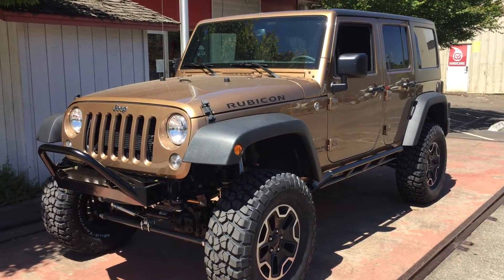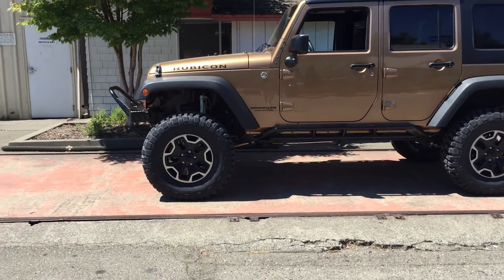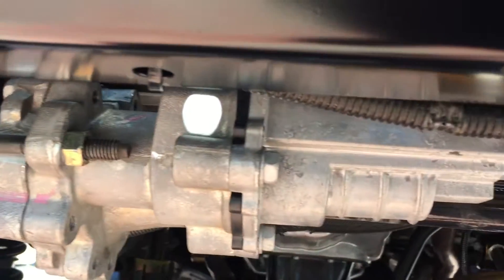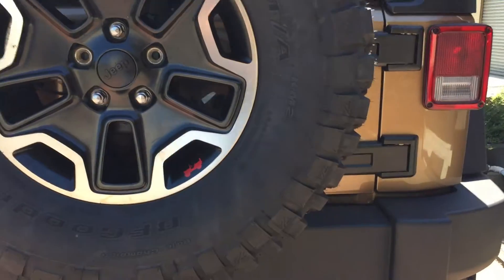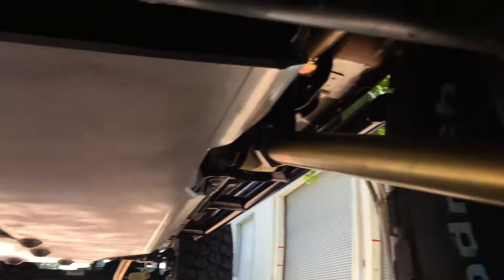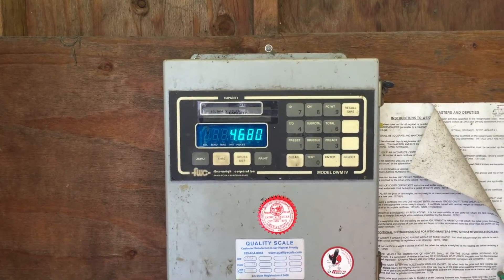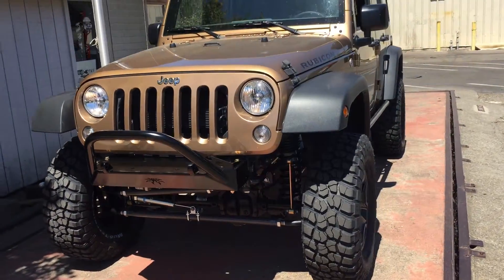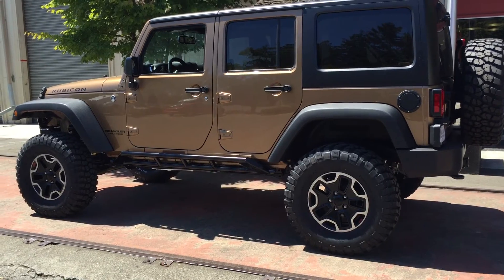2015 Jeep JKUR with. 3.5 inch lift and 35s.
This is a 2015 Jeep JKUR we did a Metalcloak Lift.